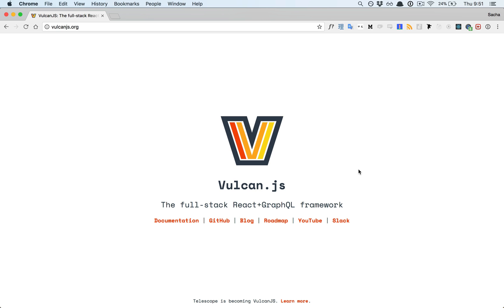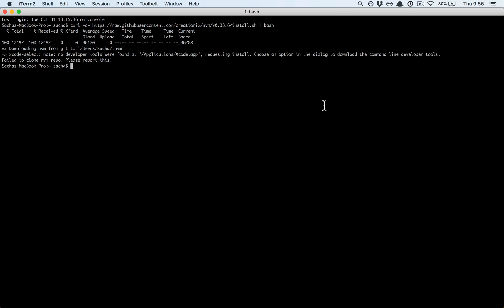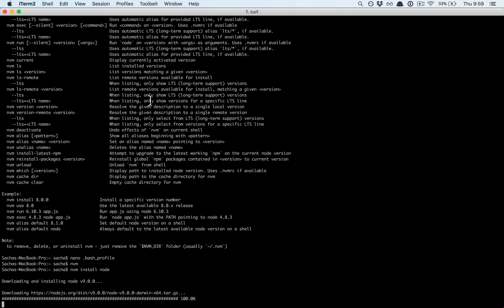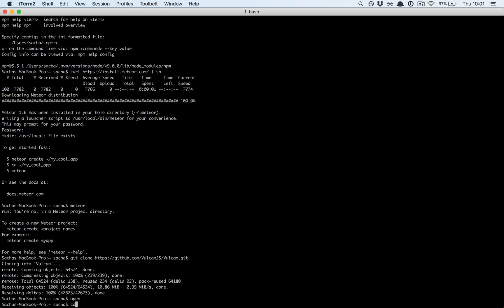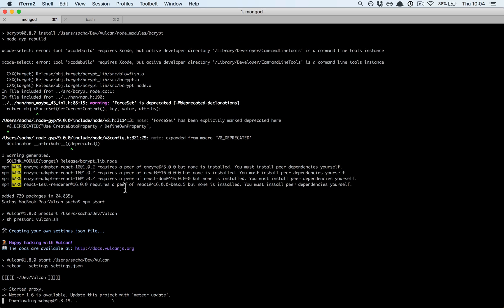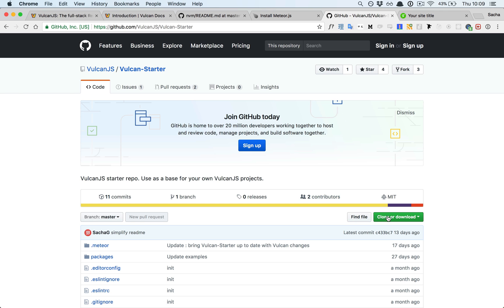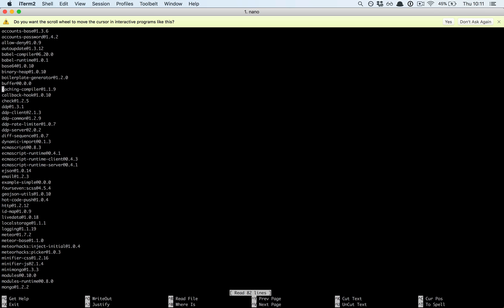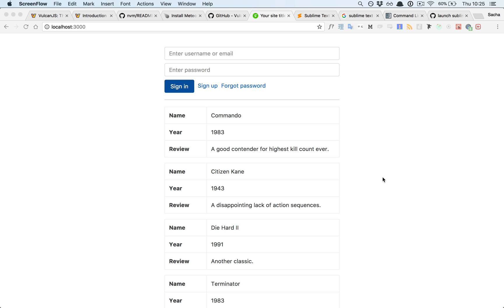Installing VulcanJS From Scratch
Set up your machine for local VulcanJS development, including installing NVM, Node, and Meteor (applies to Mac OS/Linux).